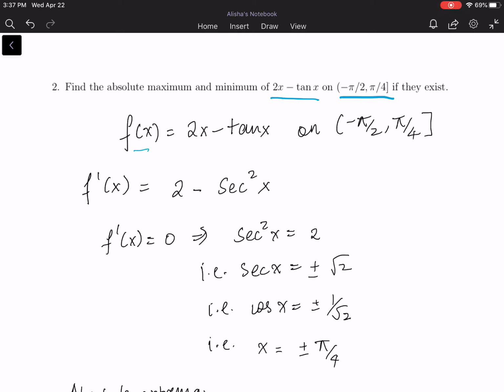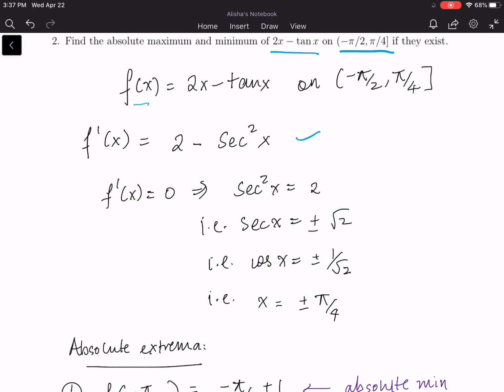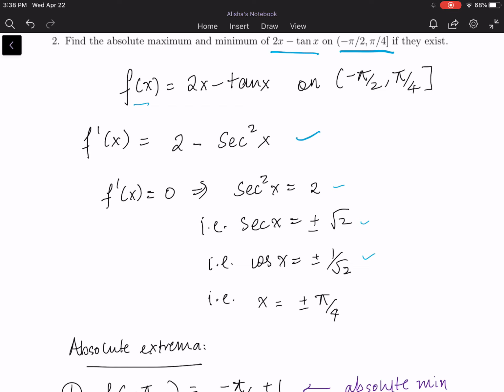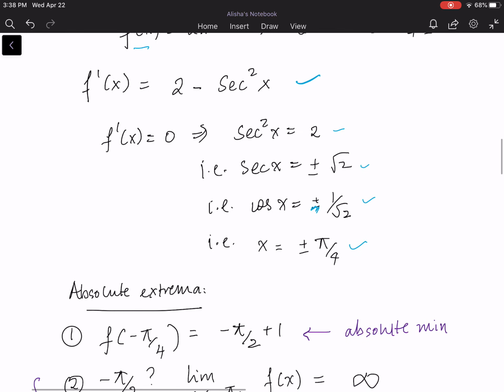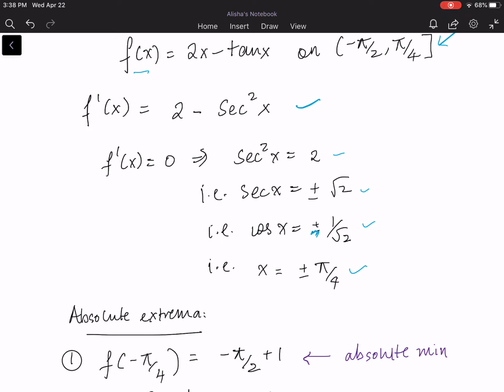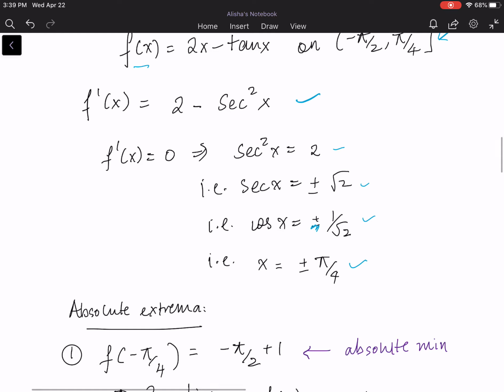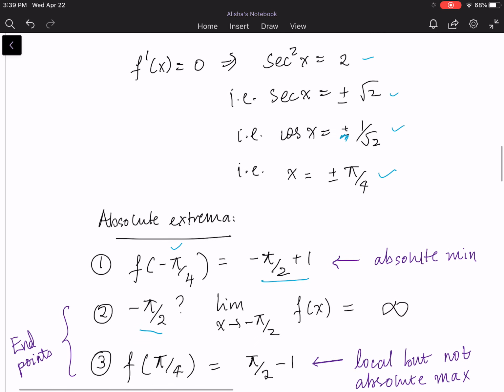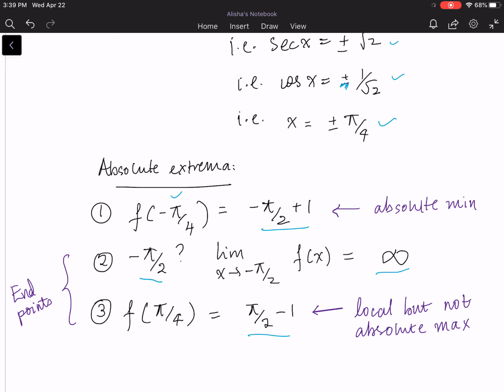Worksheet 26 - 2